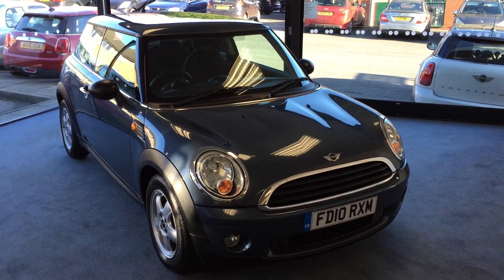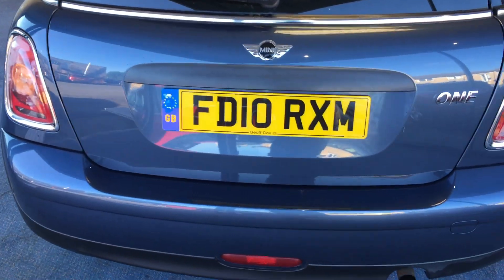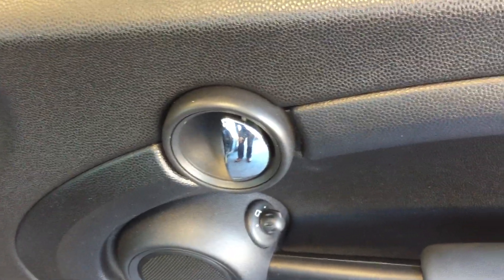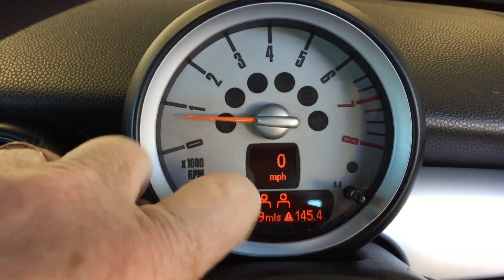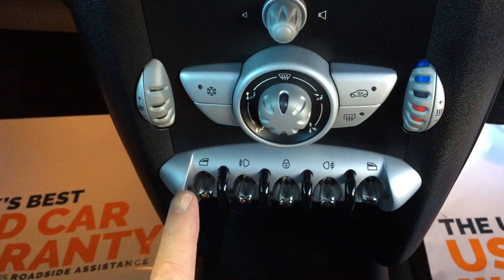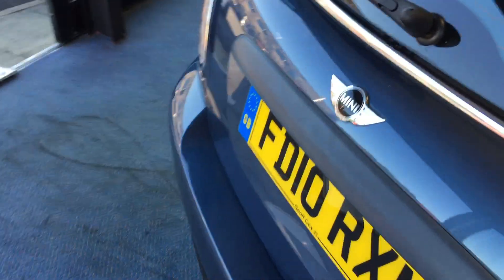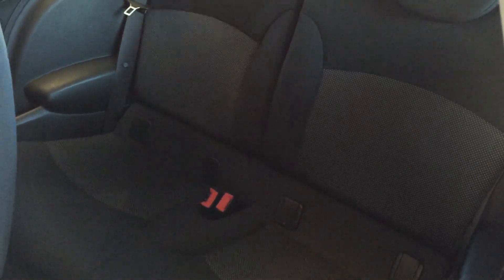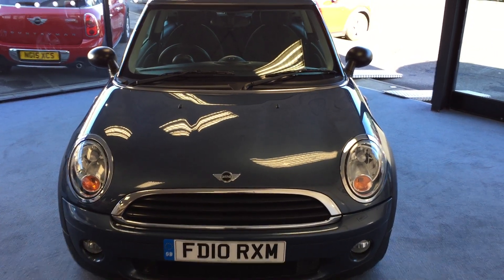2010 MINI ONE 3 DOOR LOW MILEAGE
We are pleased to offer our beautiful 2010 Mini One 3 door finished in Horizon Blue metallic. It has arrived with us from one of our trusted dealer partners and is supplied with full Mini service history along with both keys. The specification includes a Salt Pack Air Conditioning Alloy Wheels Lights Pack Height Adjustable Driver and Passenger Seat Storage Compartment Pack and Electric Front Windows. With its fashionable retro look, Mini is one of the most desirable brands on the market. Much of the car’s popularity is down to the way it drives. With sharp cornering, direct steering and lively yet economical engines, it feels more sprightly than almost any other small car. One of the best bits about driving a Mini is sitting down nice and low, with the pedals, gearlever and steering wheel all perfectly within your reach. There’s lots of adjustment in the supportive driver’s seat and in the steering wheel, allowing you to get set up perfectly.